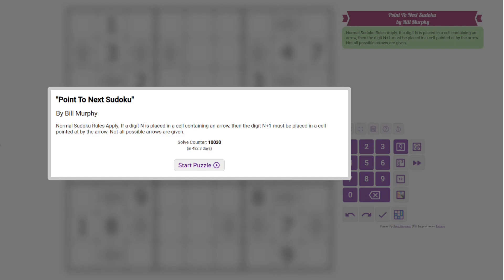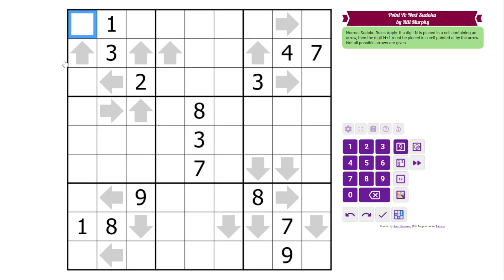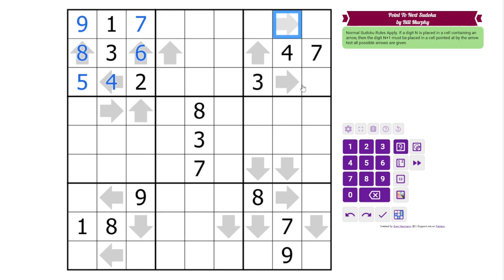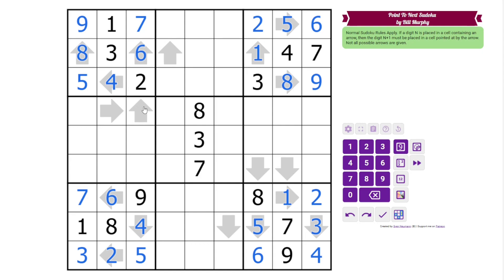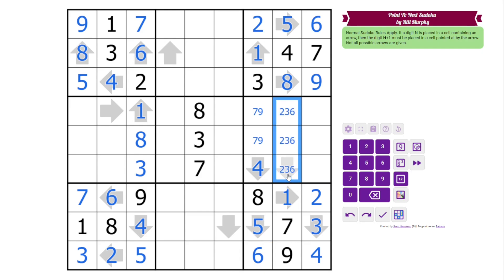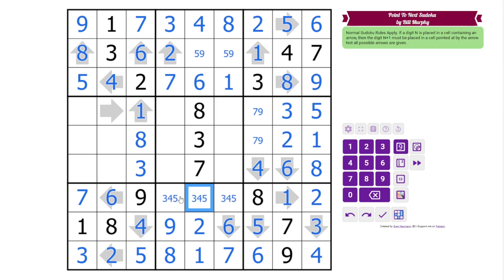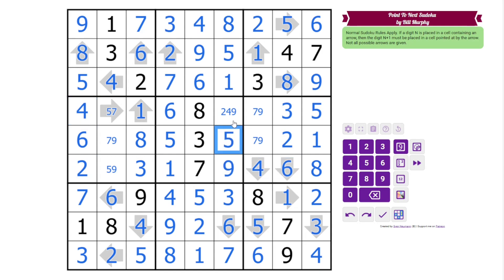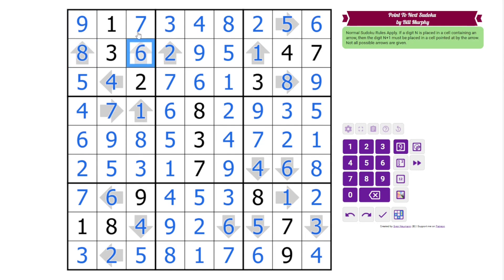GAS Sudoku Walkthrough - "Point to Next Sudoku" by Bill Murphy (2024-11-25)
Philip solves Bill's "Point to Next Sudoku", originally posted on November 25, 2024.

Rules:
Normal Sudoku Rules Apply. If a digit N is placed in a cell containing an arrow, then the digit N+1 must be placed in a cell pointed at by the arrow. Not all possible arrows are given.

Hat times and dino: 8:30/15:00/Successful Struthiomimus